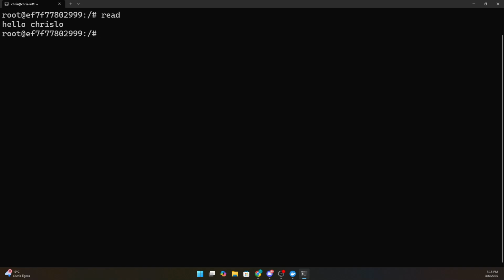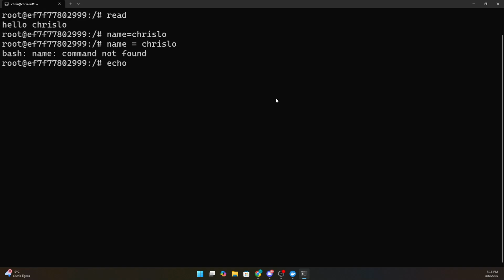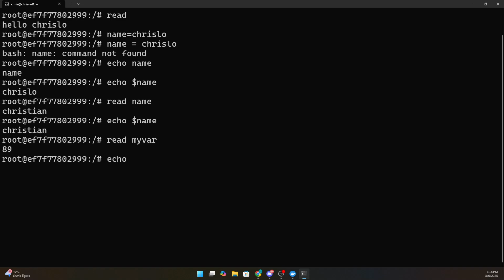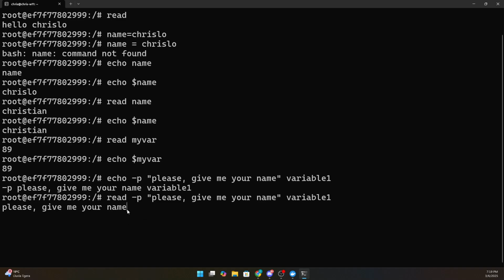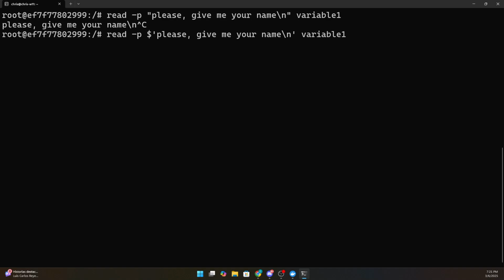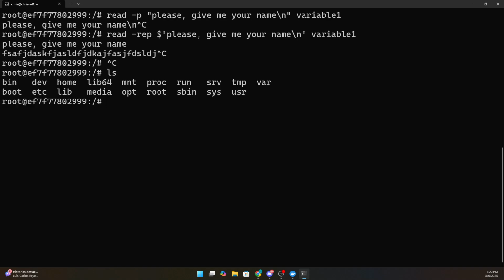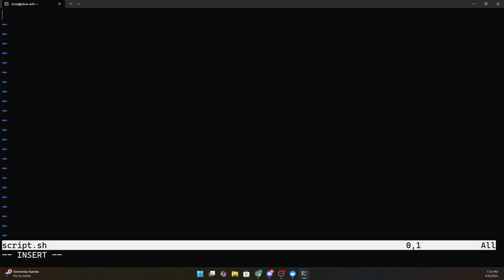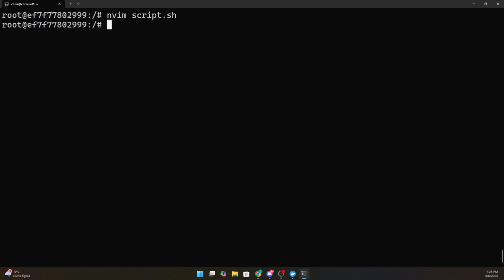STANDARD INPUT AND STANDARD OUTPUT | BASH SCRIPTING COURSE